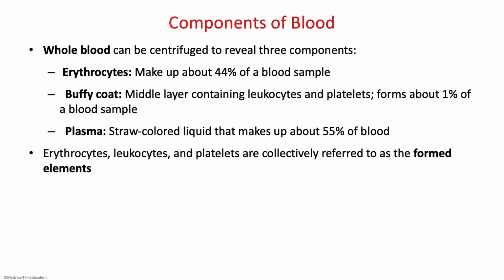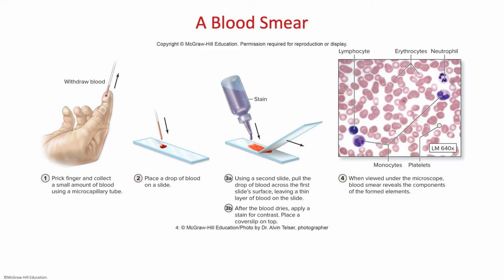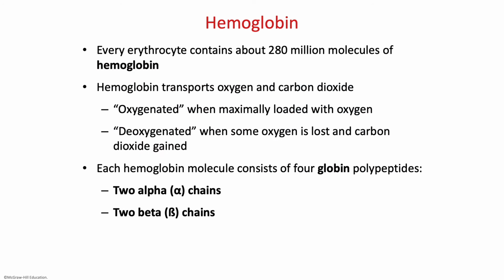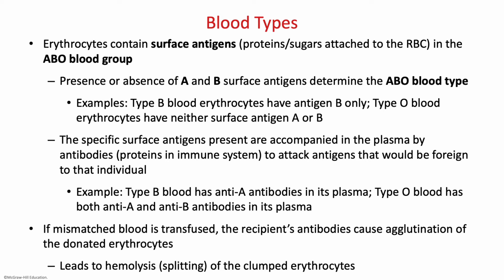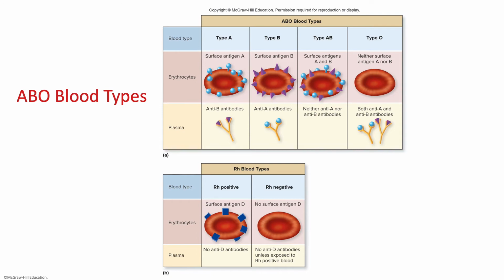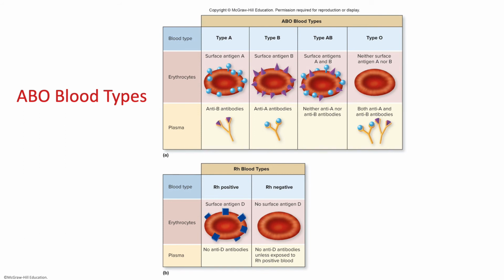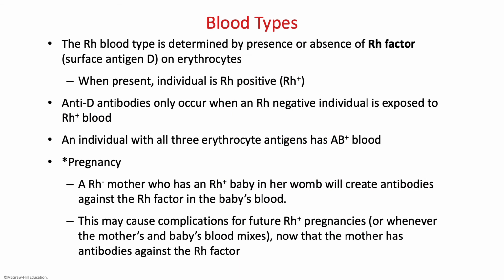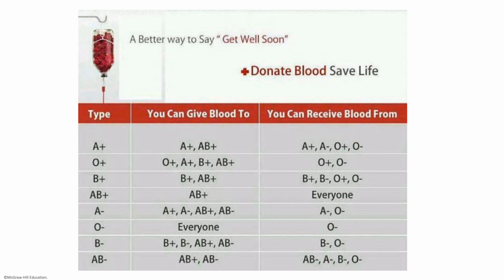AP151: PhysioEx Exercise 11-Blood Analysis